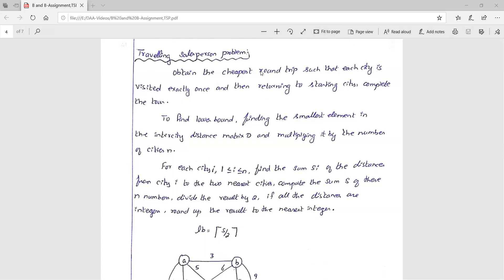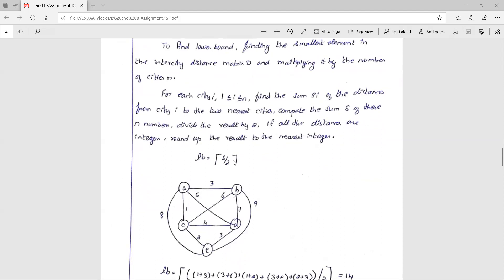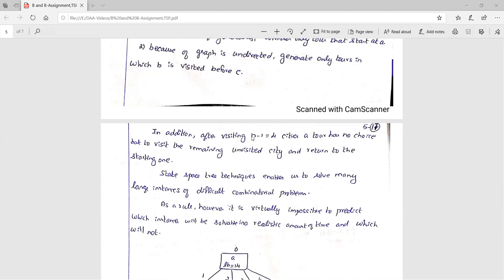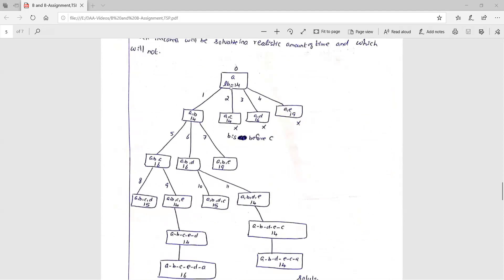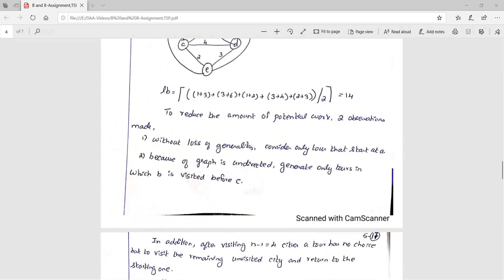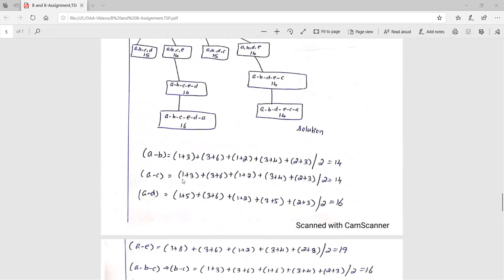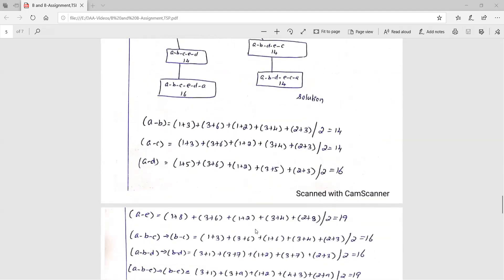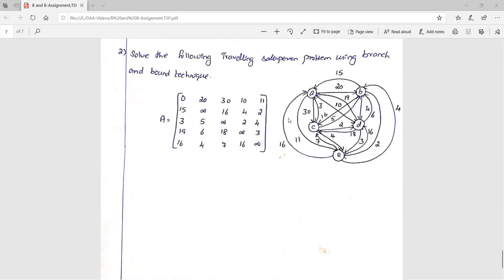TSP B&B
Travelling Salesperson Problem using Branch and Bound